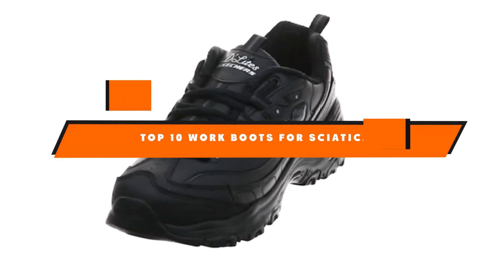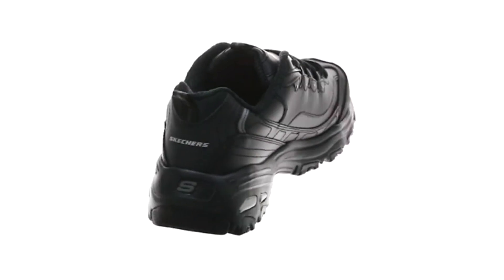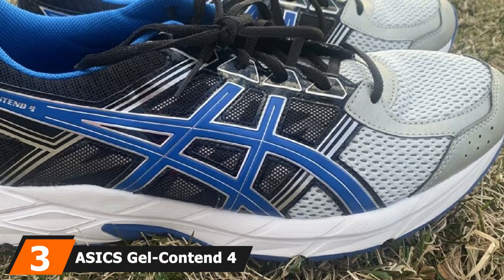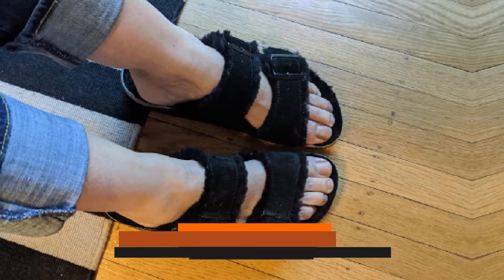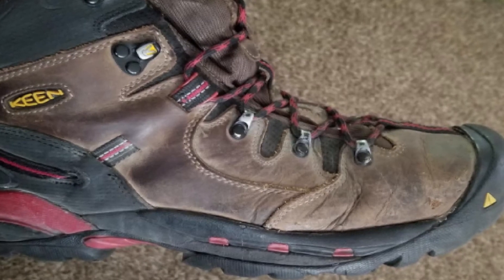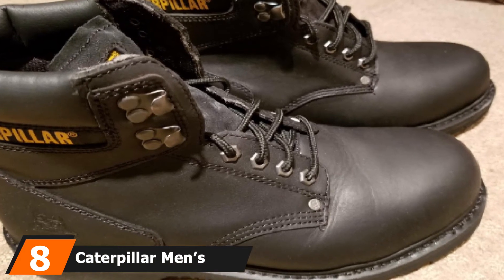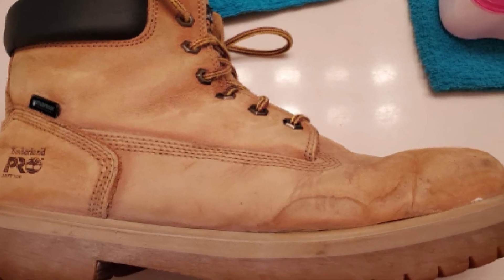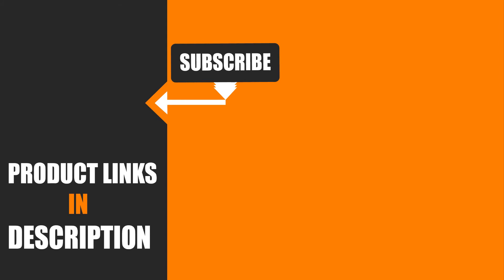Best Work Boots for Sciatica In 2024 - Top 10 Work Boots for Sciatica Review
Links to the Best Work Boots for Sciatica we listed in today's Work Boots for Sciatica Review video & Buying Guide:

1. Skechers D’Lites Shoes

2. New Balance FuelCore

3. ASICS Gel-Contend 4

4. Merrell Encore Q2

5. BIRKENSTOCK Arizona

6. KEEN UTILITY Men’s

7. Timberland White Ledge

8. Caterpillar Men’s Second

9. Timberland PRO Men’s

10. EVERBOOTS Tank Men’s

What are the Best Work Boots for Sciatica in 2024?

In today's video we reviewed the top 10 best Work Boots for Sciatica on the market in 2024. We made this list based on our personal opinion and we ranked them in no particular order, after doing our research based on their prices, quality, durability, brand reputation and many more.

After watching this video you will know which are the best budget, top selling and top rated Work Boots for Sciatica on the market today.

If you choose from this list you can be sure that you buy one of the best Work Boots for Sciatica available today.